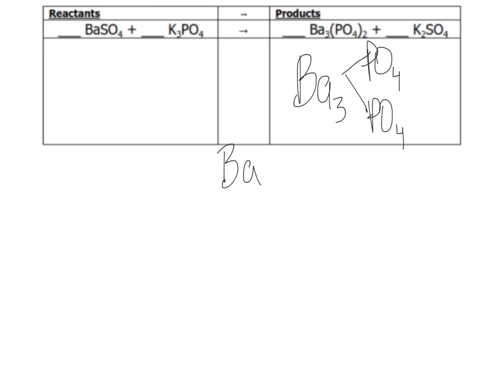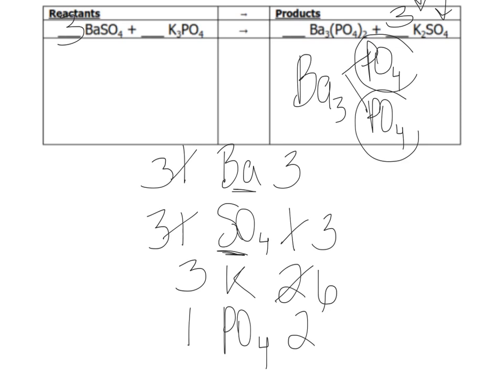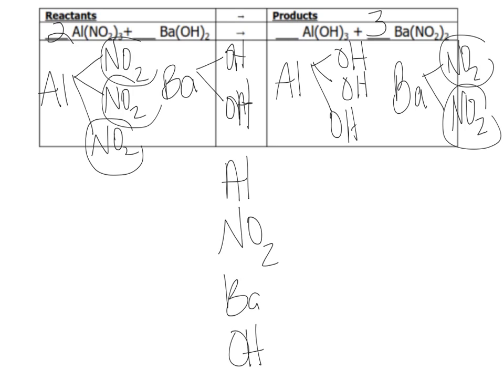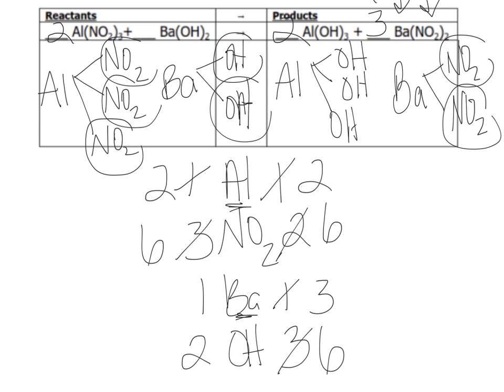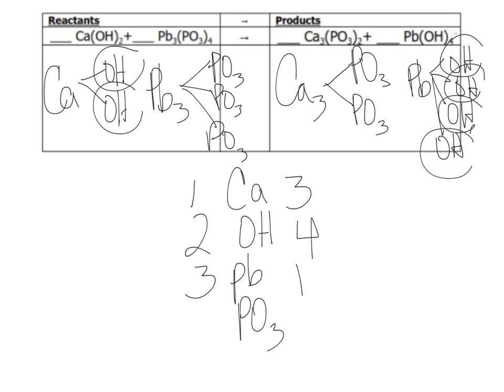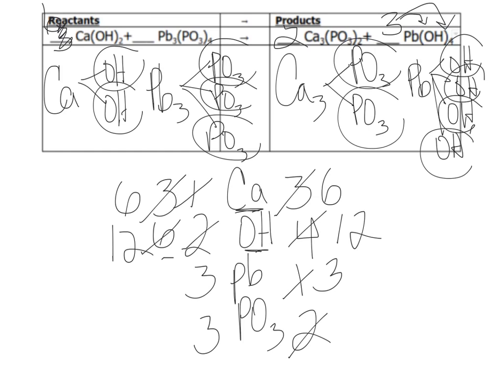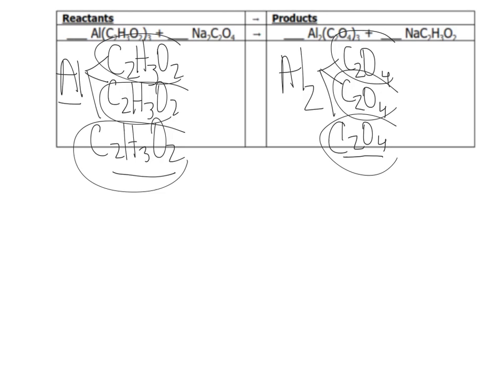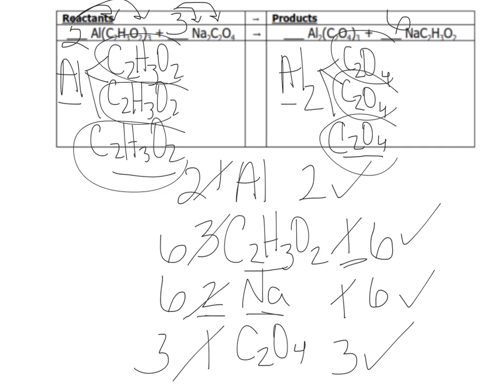level 4 math method